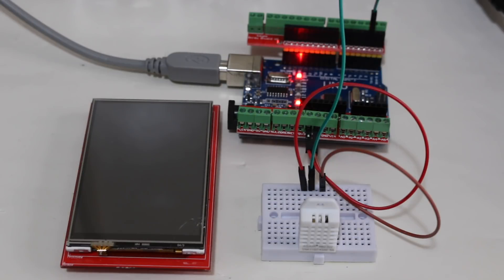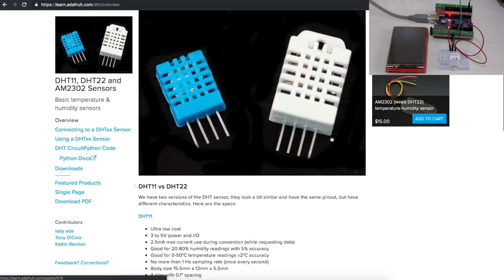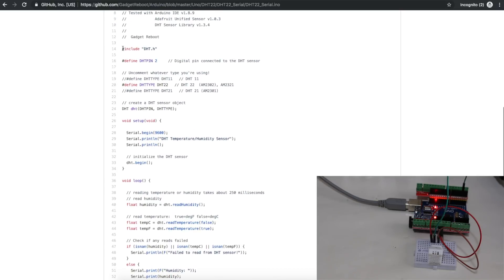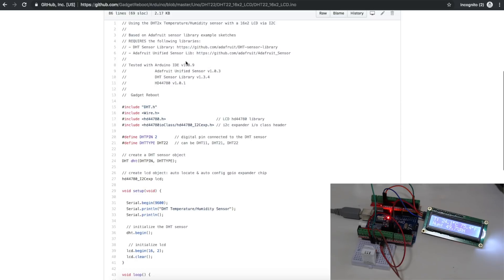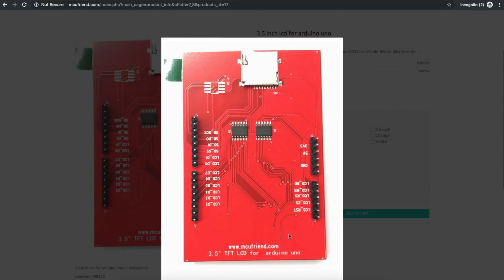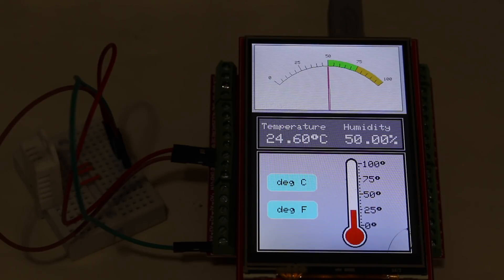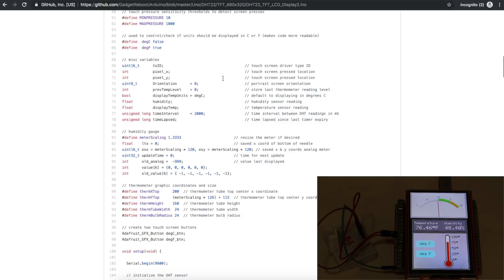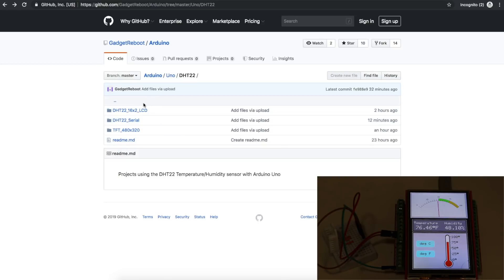DHT22 with Arduino - Humidity and Temperature Sensor with Touch Screen LCD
How to get the DHT22 or DHT11 temperature and humidity sensor working with Arduino using Adafruit libraries.

Starting with a basic serial monitor interface to show how to get the sensor working, a 16x2 LCD is added, then a 3.5 inch touch screen display with on-screen touch buttons.

 Examples on eBay for the Arduino screw shield